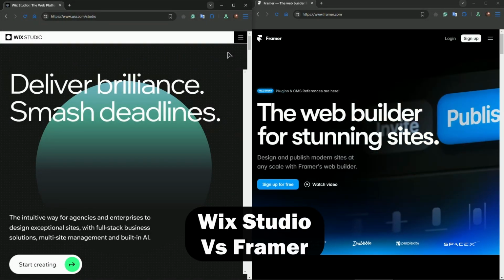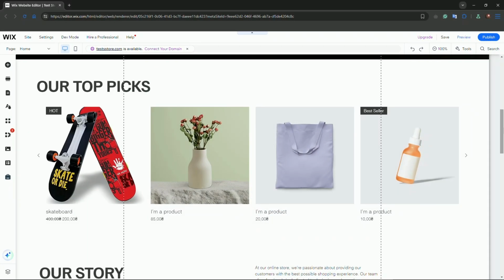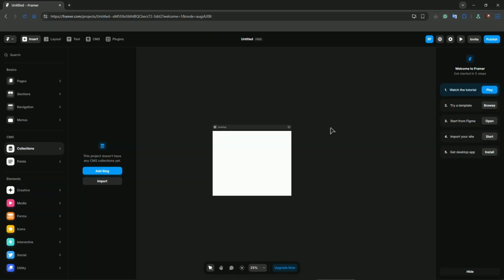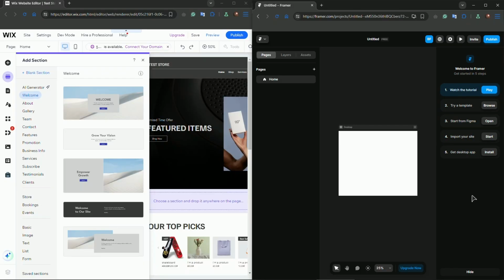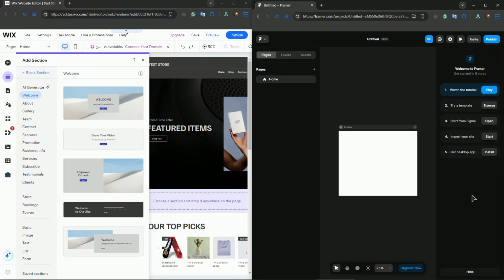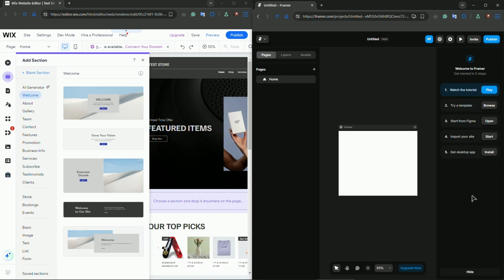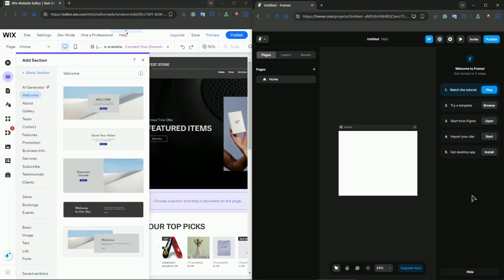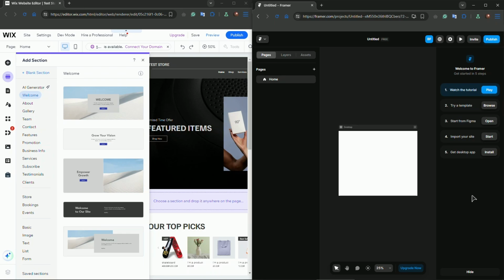Wix Studio Vs Framer - Which is Better? (Step by Step Guide)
Learn about Wix Studio vs Framer in this video. I'll guide you through the key differences, features, and benefits of each platform to help you make an informed decision.

Timestamp: 00:00 Intro 00:09 Wix Studio Vs Framer - Which is Better?